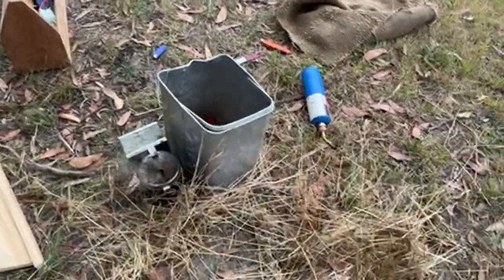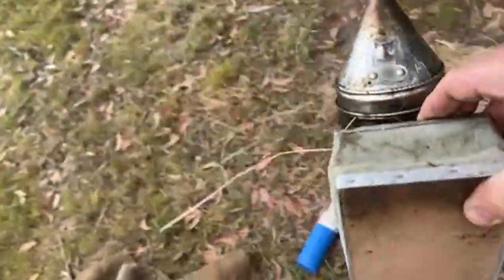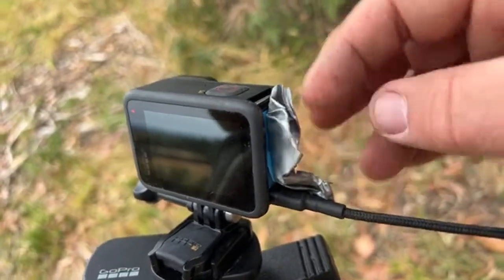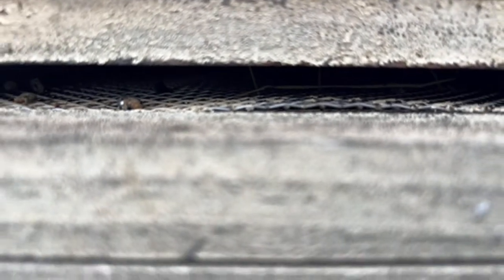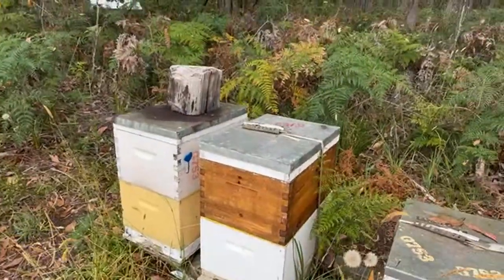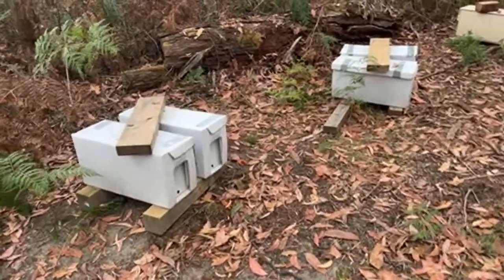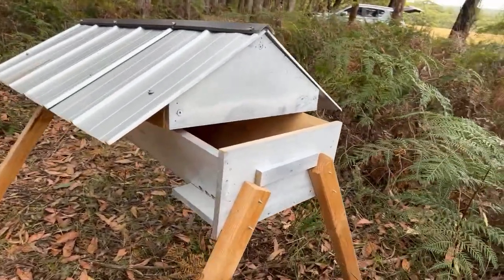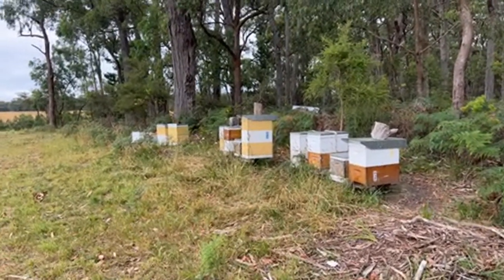Early Morning Bee Yard Preparations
We make videos for lovers of bees.
Weather you like watching top bar beehive videos, langstroth hive videos, bees just being bees or beehive how too videos, we have the lot.